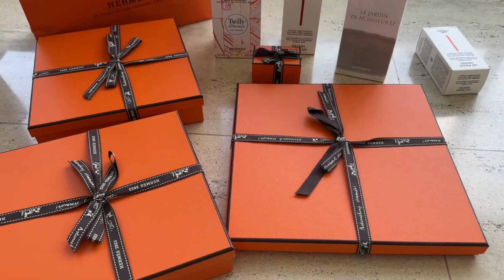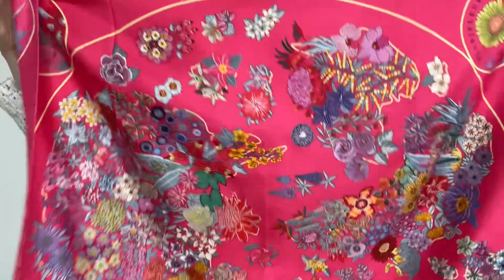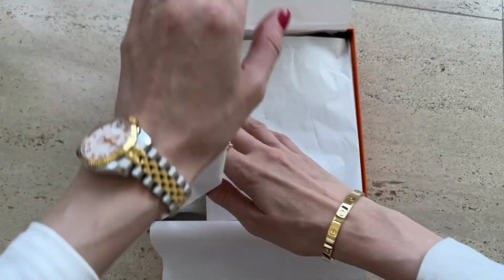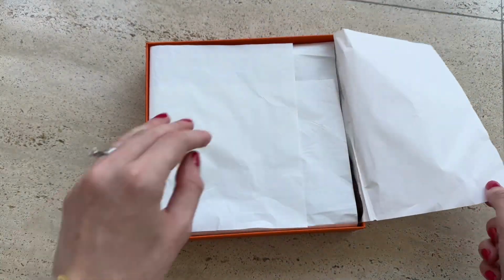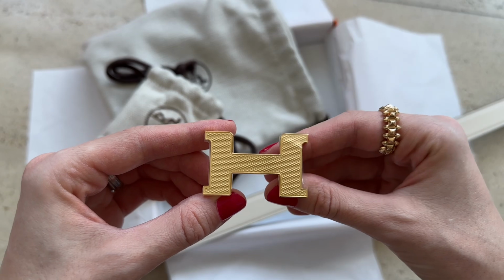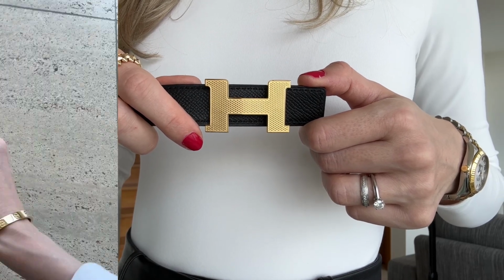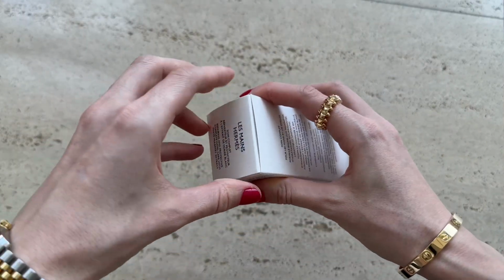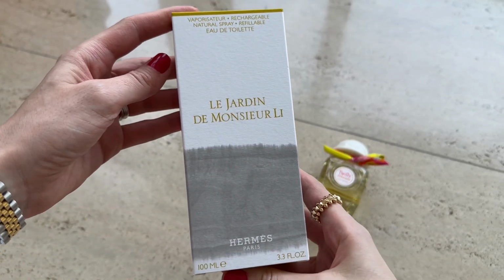HERMES UNBOXING HAUL | Black and Gold Style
Hey guys,

I've prepared another Hermes unboxing haul video for you. I got these a while ago, but I just didn't have the time to record the vlog.

I love these goodies, and one of them can definitely be added to the category of the best purchases of the year. I love it so much that I might get another one as a backup in case something happens to it.

I hope you will like this vlog and find it interesting. Please let me know if you have any questions in the comments section below.